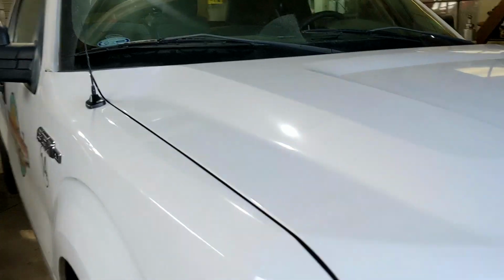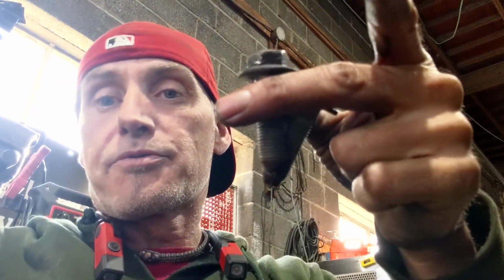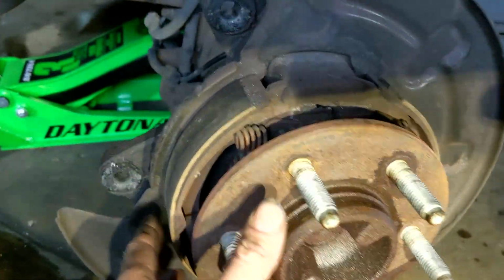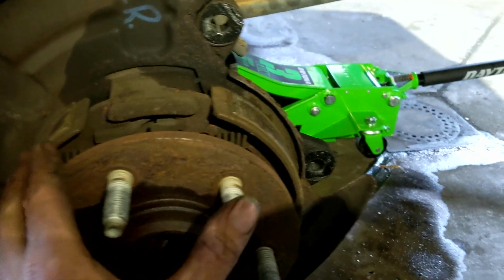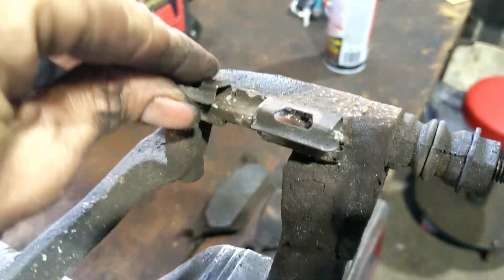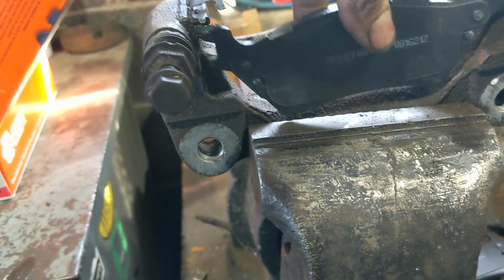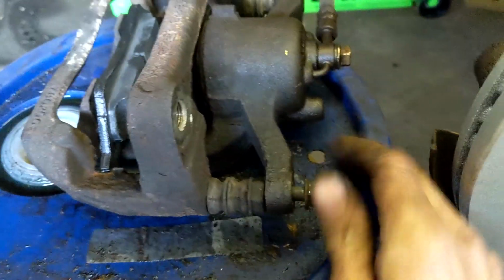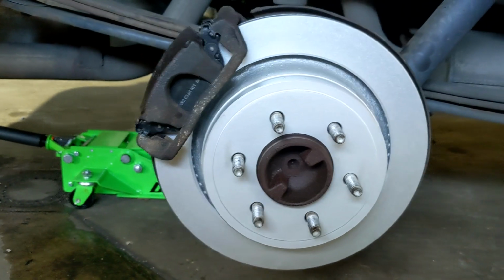How to install Rear Brake Pads / Rotors Ford F150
Rob shows us how to install the rear brake pads and rotors on a 2014 Ford F-150.